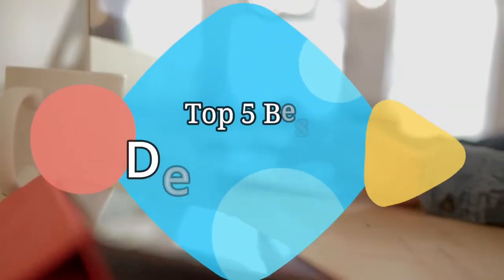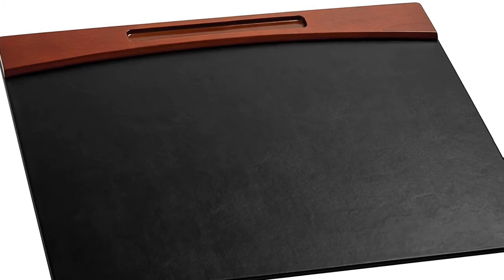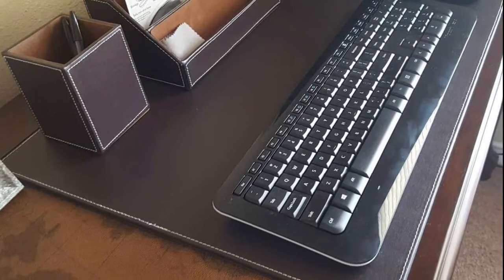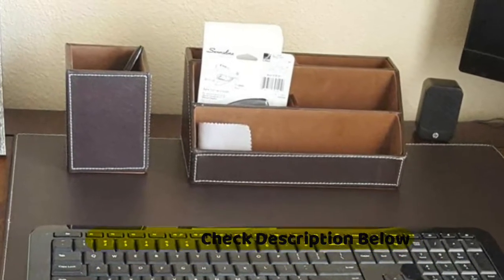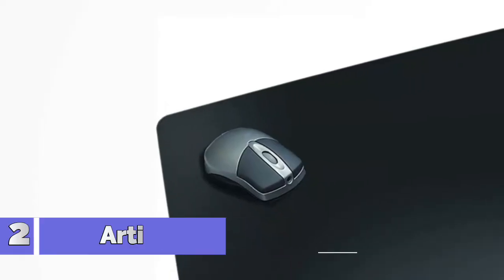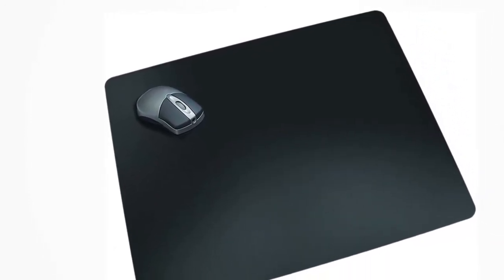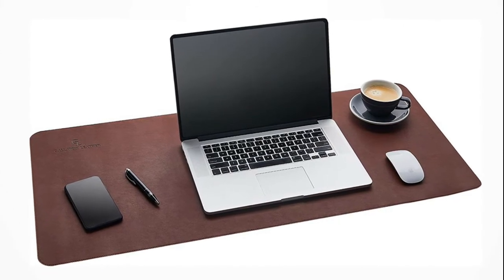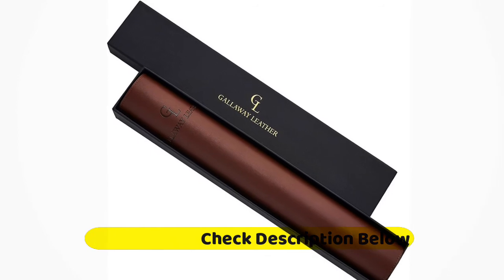Desk Pads : Top 5 Best Desk Pads Reviews 2021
Hello, We reviewed best desk pads. watch The Top 5 best desk pads reviews. Follow below for more details.

1. Gallaway Leather Desk Pad
[Paid Link]

2. Artistic Rhinolin II Antimicrobial Self-Healing
[Paid Link]

3. YSAGi Dual-Sided Multifunctional Desk Pad
[Paid Link]

4. KINGFOM Desk Pad & Mat
[Paid Link]

5. Rolodex Wood and Faux Leather Desk Pad
[Paid Link]